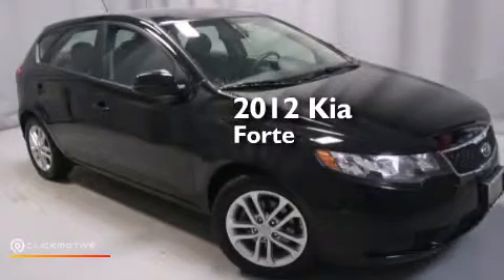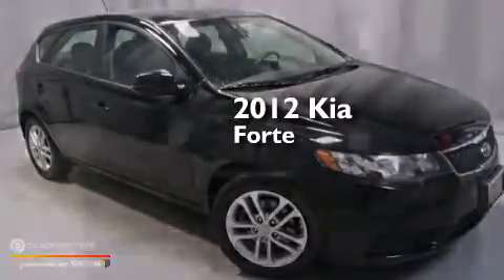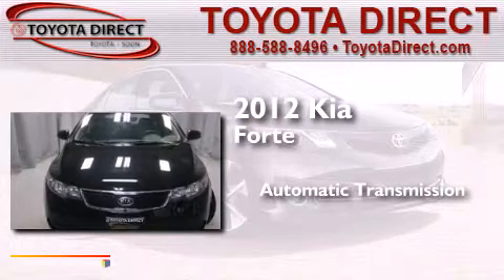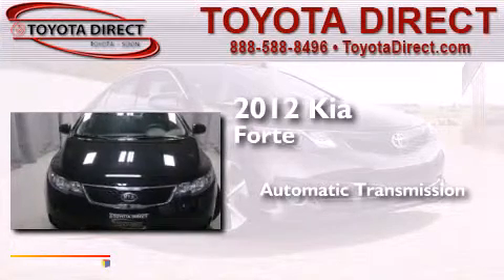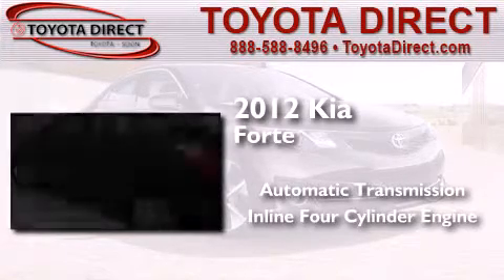Preowned 2012 Kia Forte 5-Door Columbus OH 43230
We have been honored to serve the Columbus OH area , we promise that your experience at our dealership will exceed your expectations ! Year : 2012 Make : Kia Model : Forte 5-Door Engine : Gas I4 2.0L/122 Trans . : Automatic Exterior : Ebony Black Pearl Miles : 46,939 Interior : Black Toyota Direct 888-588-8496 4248 Morse Rd Columbus , OH 43230